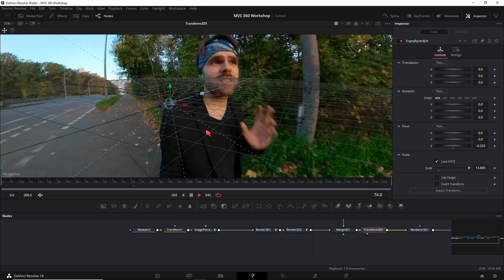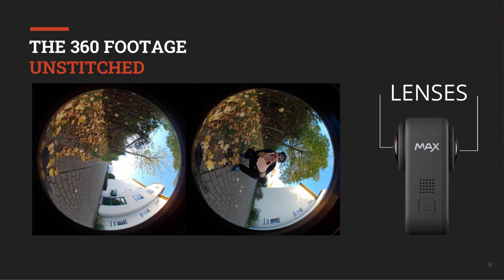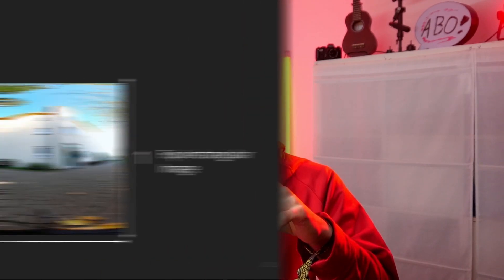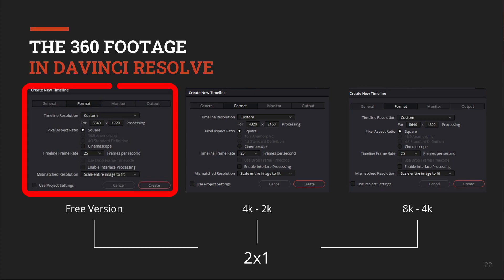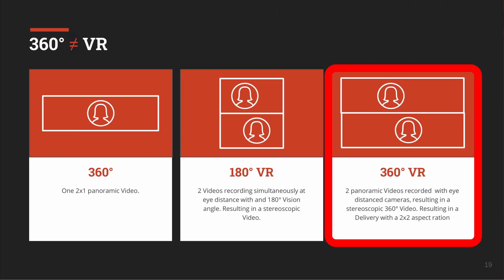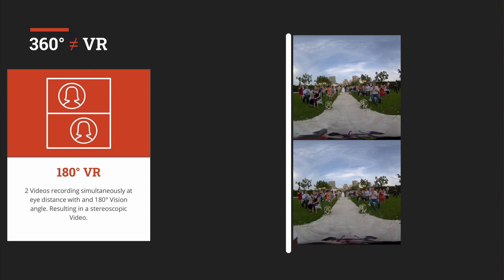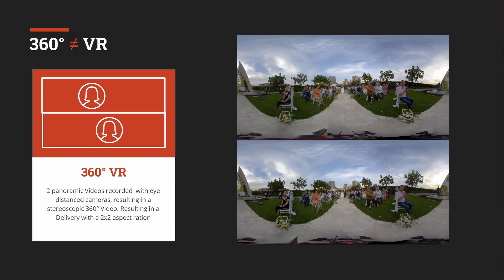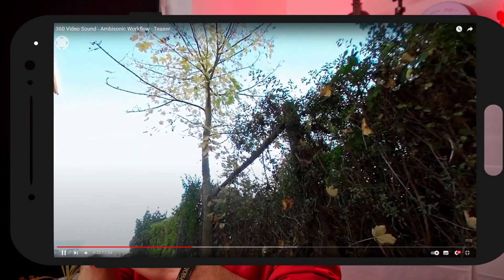The Difference between 360 and VR Videos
To understand the Difference between 360 and VR you need to see it in the sense of 2 Eyes.

360 Monoscopic
VR Stereoskopic

If you want to follow allong with the Series on 360 Videos in Davinci Resolve here is a Demo Project you can Download: